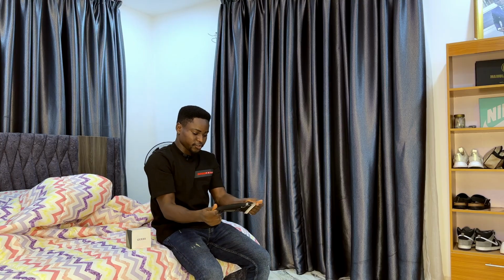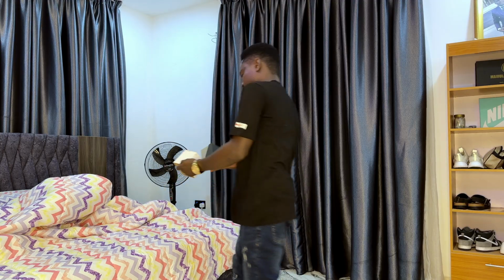Become a FOREX Master with These Beginner SECRETS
Ready to become a Forex master? In this video, we'll share some beginner secrets that will help you navigate the world of Forex trading like a pro!